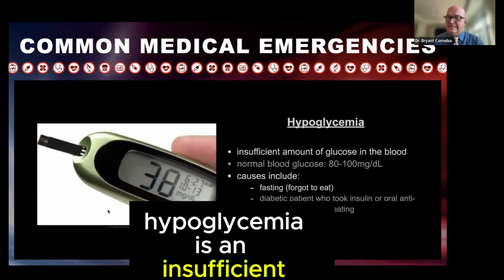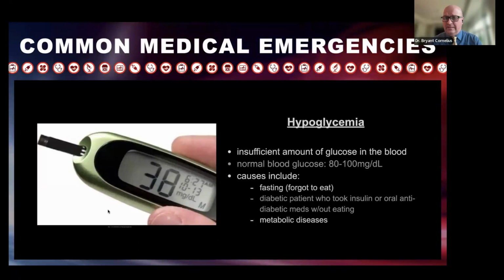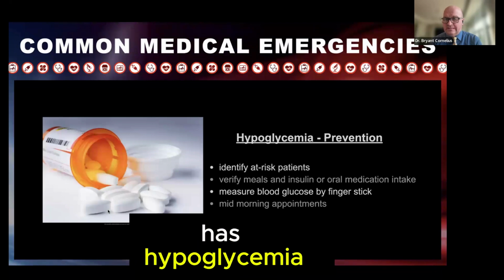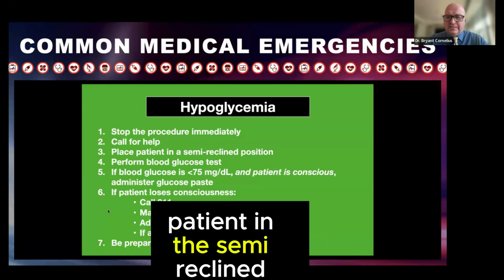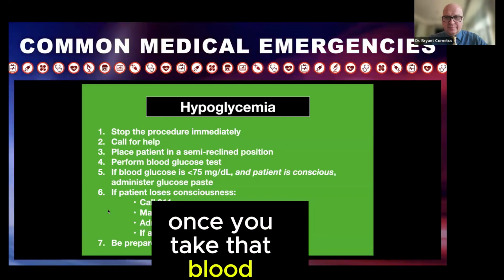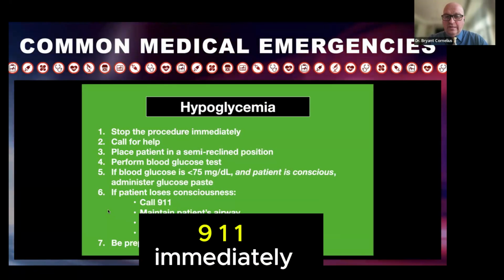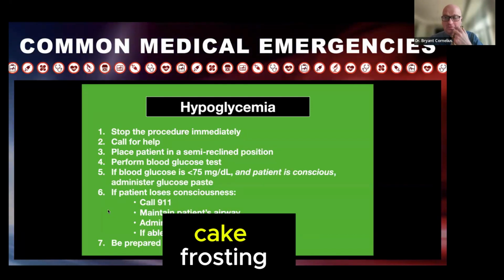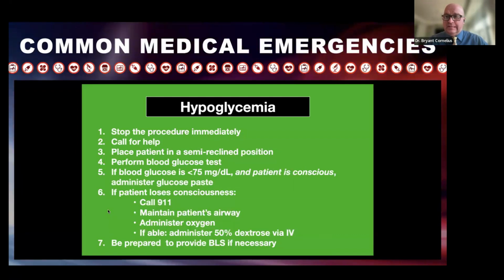Medical Emergencies in the Dental Practice: Hypoglycemia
Hypoglycemia is one of the most common medical emergencies in the dental practice. Here's Dr. Bryant Cornelius discussing how to treat and prevent this from happening to your patients.